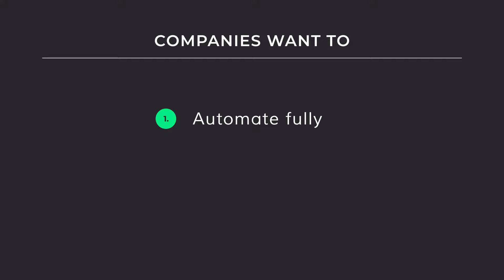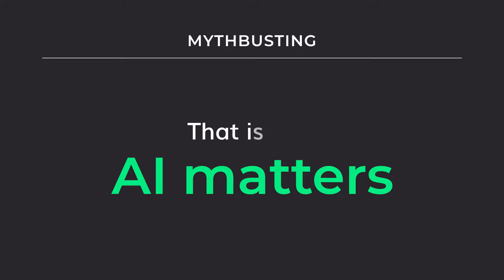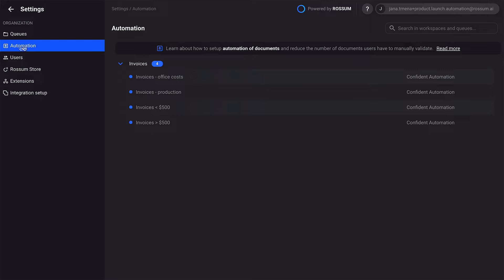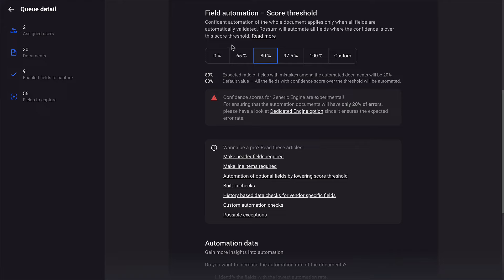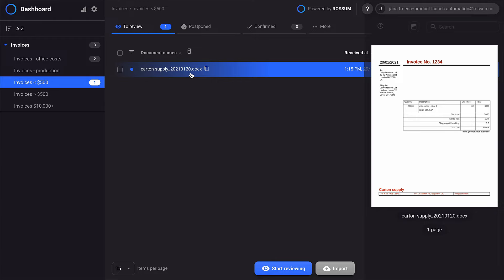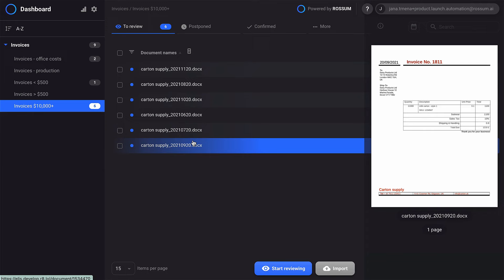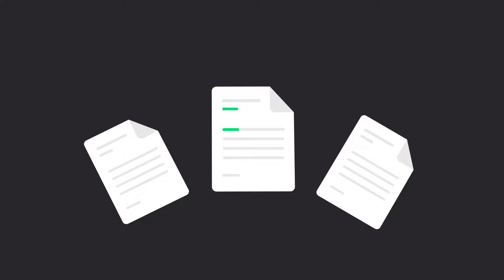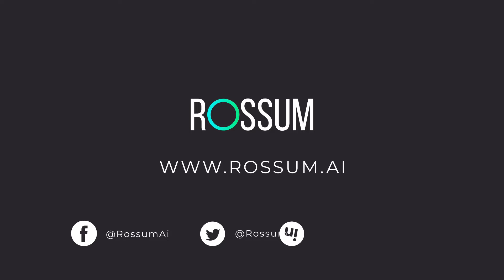Be in Control of Your Business Communication Processes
What stands in the way of 100% transaction automation? See Rossum’s major product updates that are changing the game for fully automated document data capture, end-to-end.

Business communication automation, end-to-end automation, data capture automation, transaction automation, AI, artificial intelligence